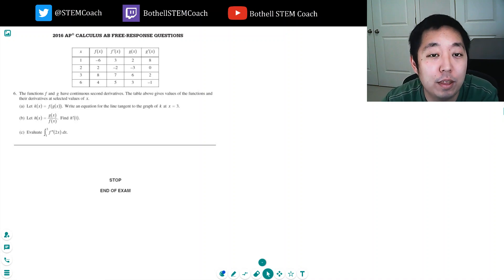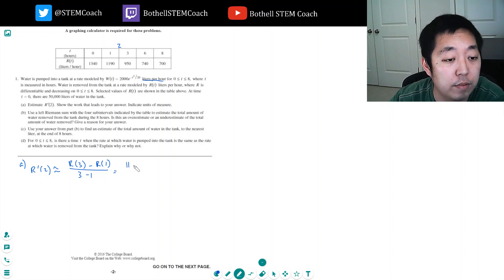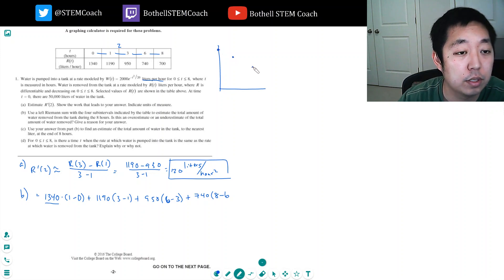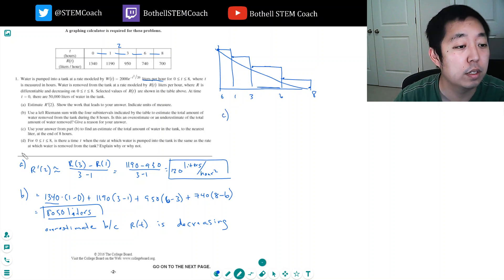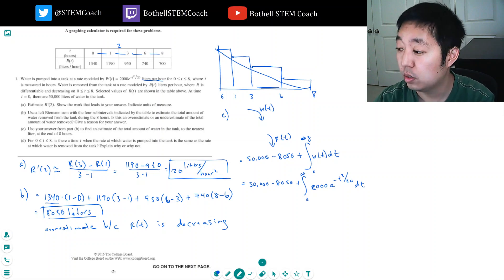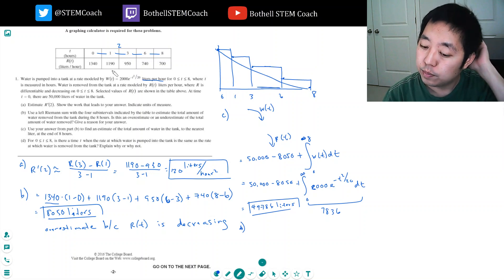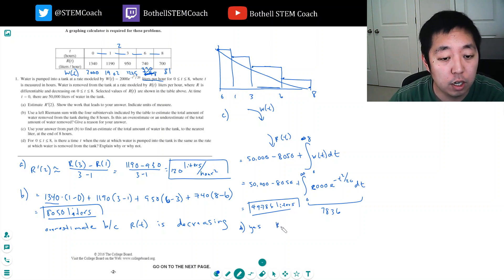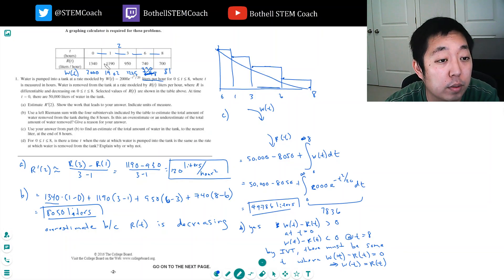2016 AP Calculus AB Free Response #1